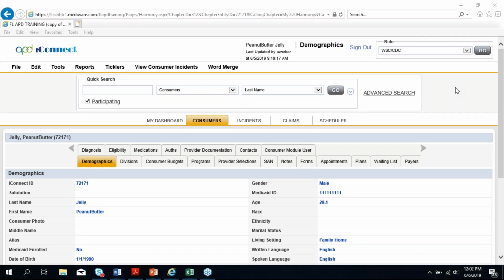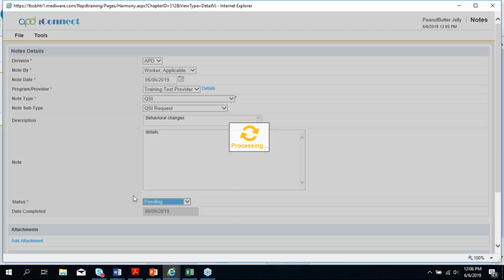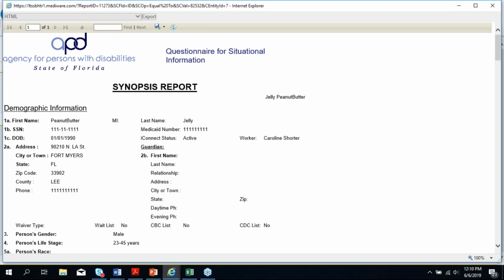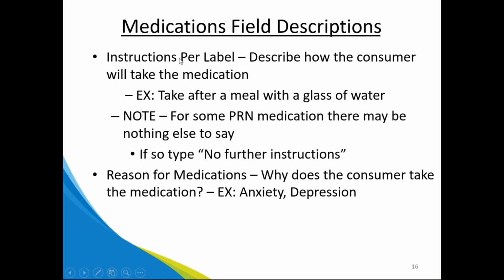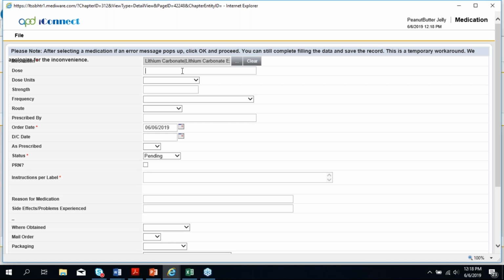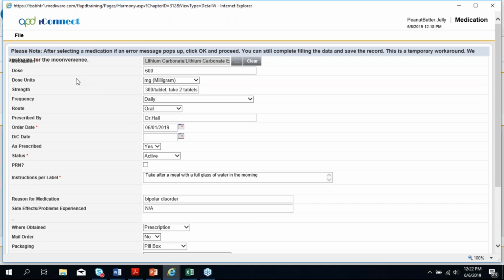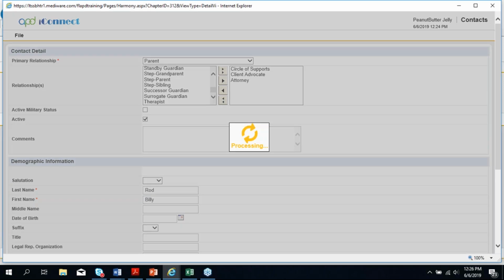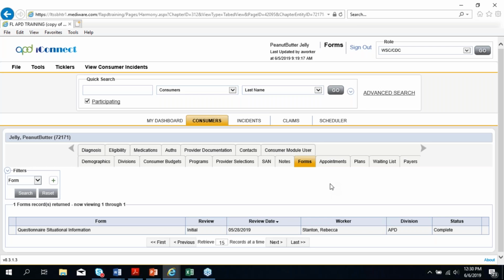iConnect Refresher Lunch and Learn Series - Part 1